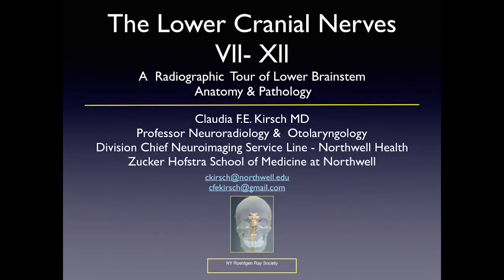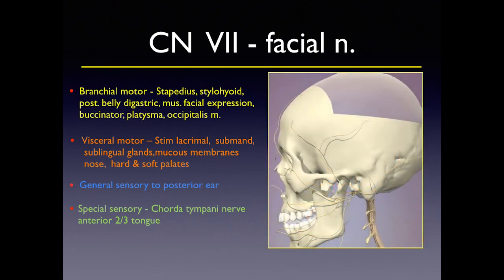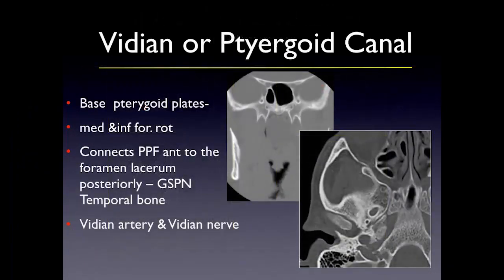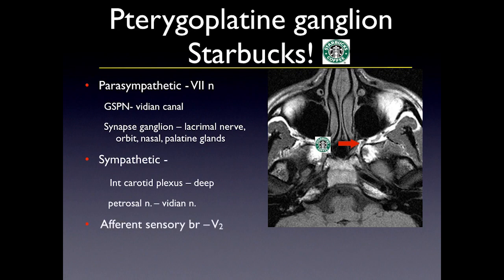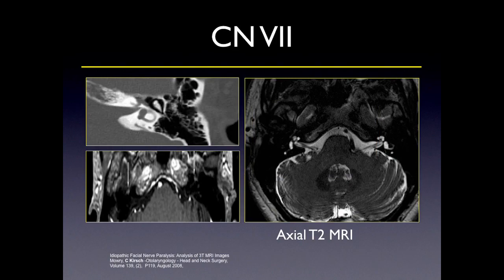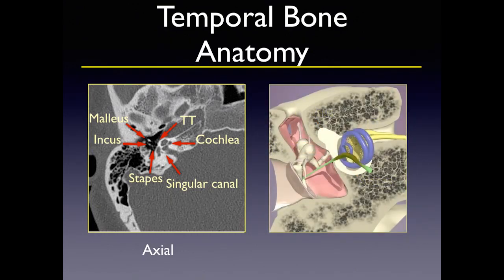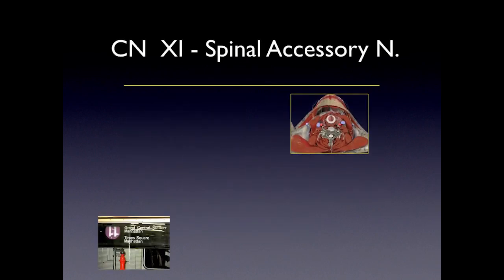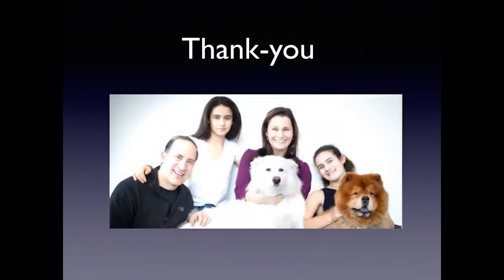Imaging of lower cranial nerves